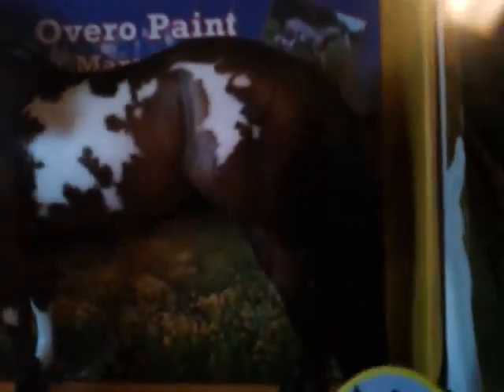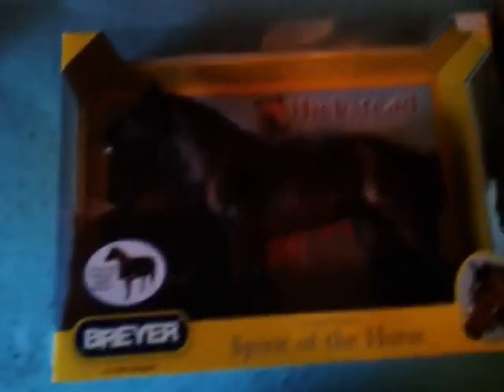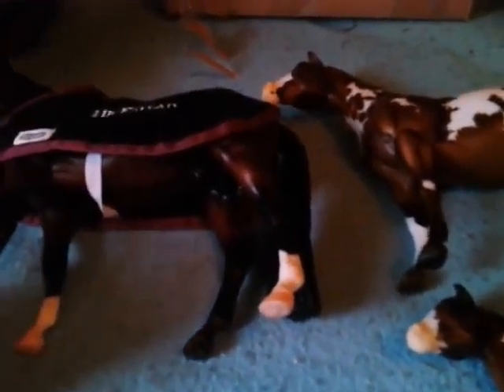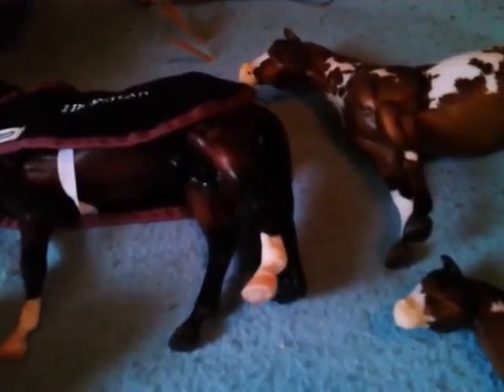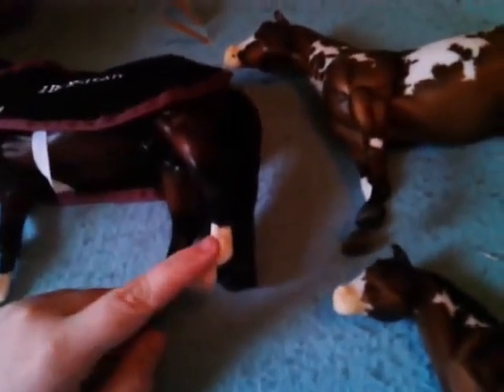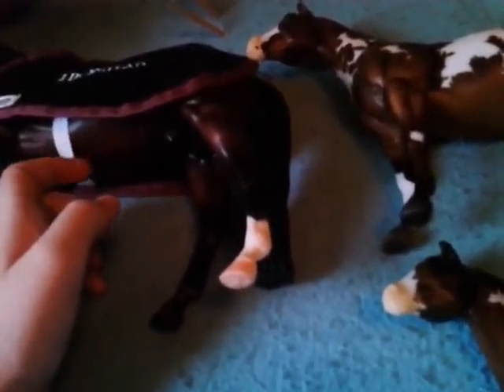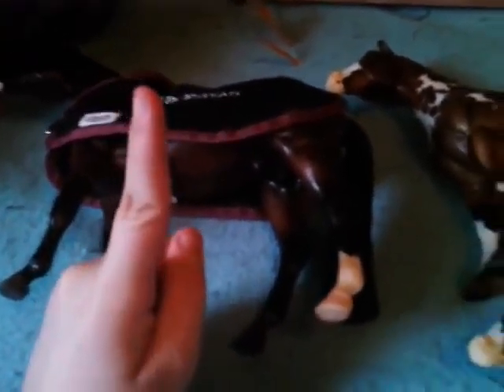2 New Breyer horses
I love then both...I'll have reviews on them later on.